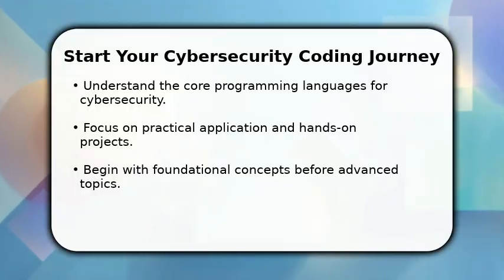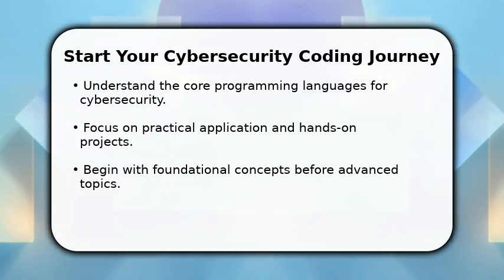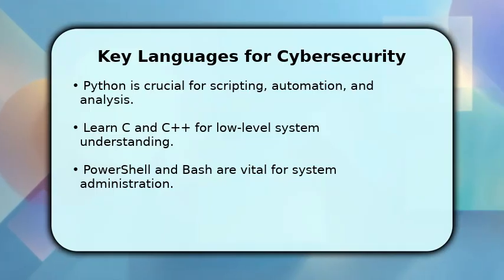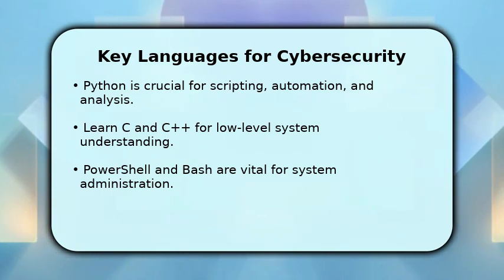How to Learn Coding for Cybersecurity (Easy Method)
▸ (x) Are you interested in learning coding skills for cybersecurity? This video will guide you through a simple and easy-to-follow method to get started. We'll cover the basics of programming languages, such as Python and Java, and how they're used in cybersecurity. You'll learn about the different types of cyber threats and how to protect against them using coding techniques.

cybersecurity coding, learn to code for cybersecurity, easy method to learn coding, python for cybersecurity, java for cybersecurity, coding basics for beginners, cybersecurity threats and protection, programming languages for cybersecurity, how to get started with coding, cybersecurity career path